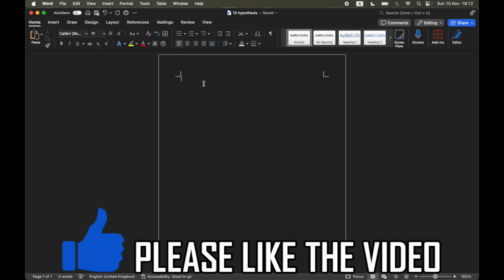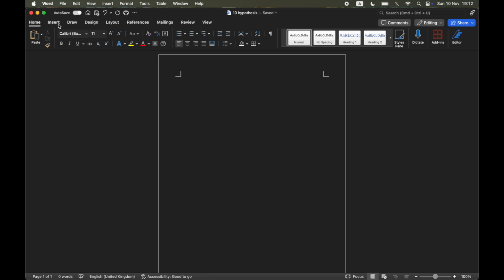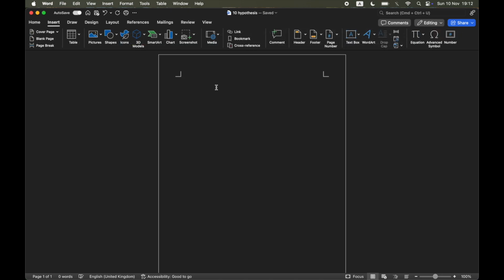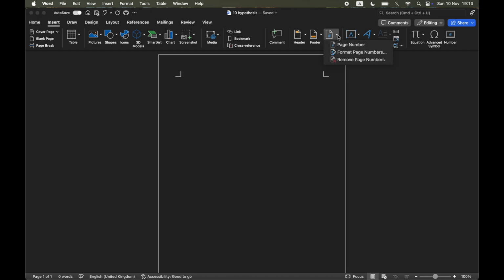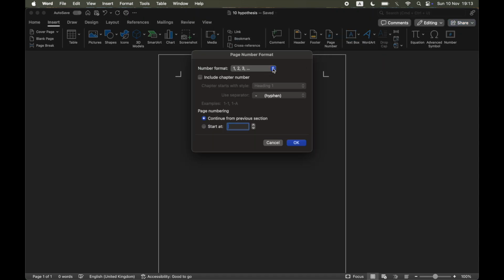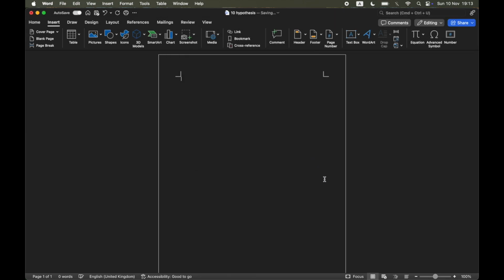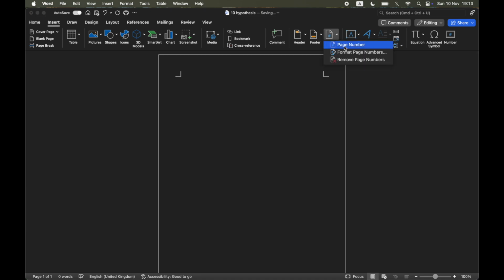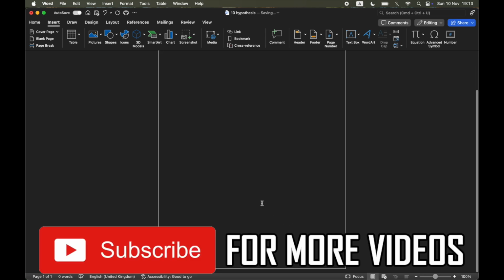How to Add Page No in Word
How to Add Page No in Word. Step by step instructions of how to add page numbers in microsoft word on your Windows PC and Macbook laptop with the new ms word app update in 2024.